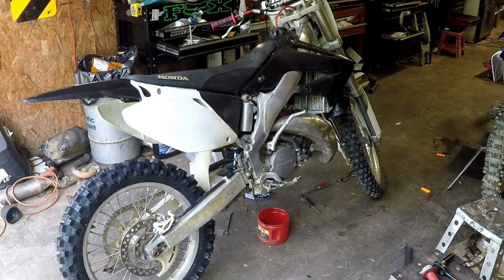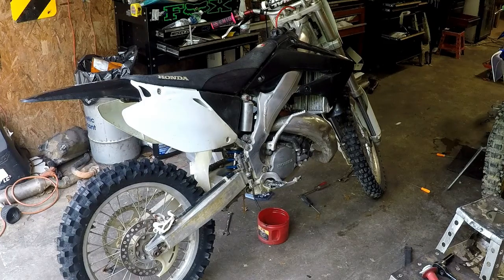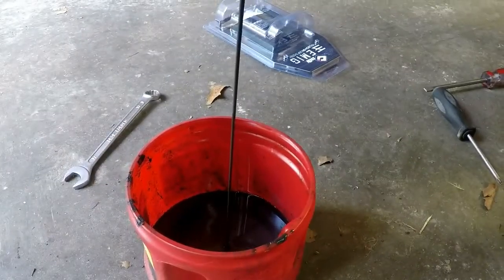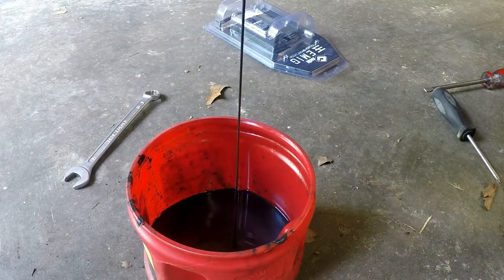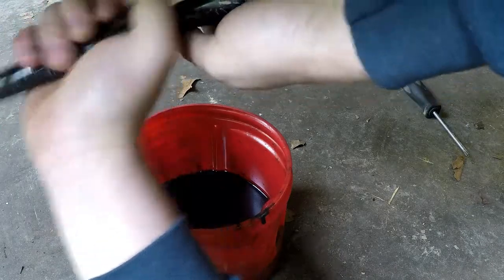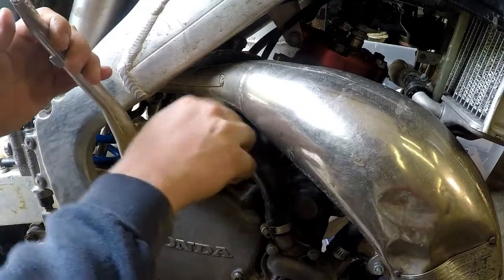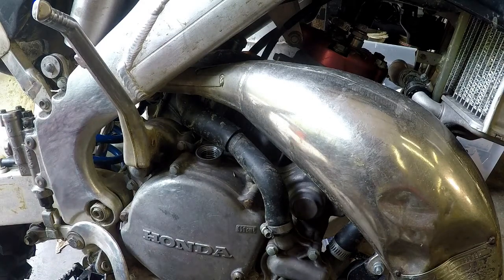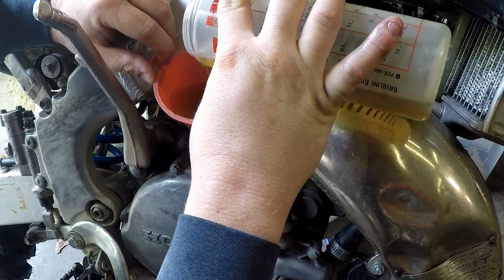Honda CR 125 2003 OIL CHANGE TUTORIAL ~ How to change transmission / clutch oil ! ~